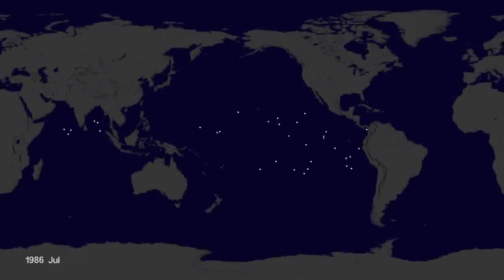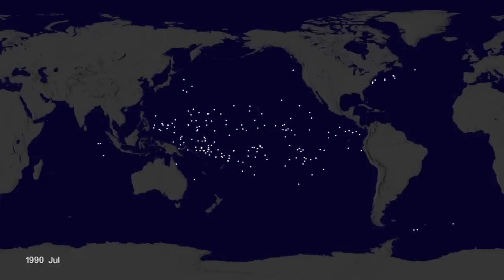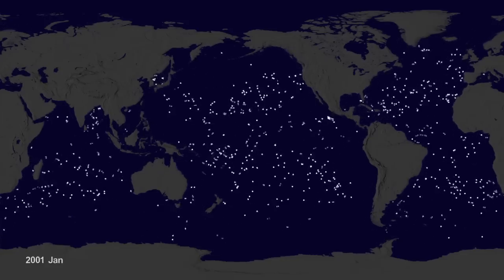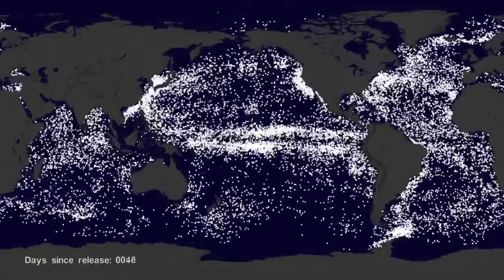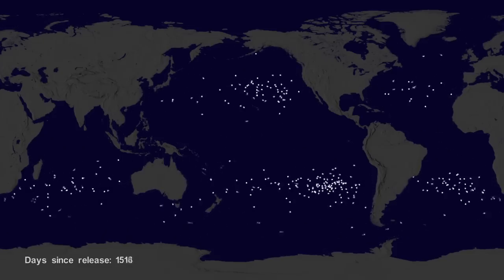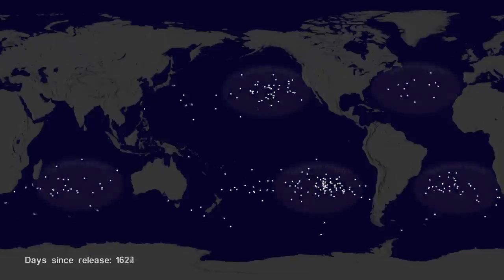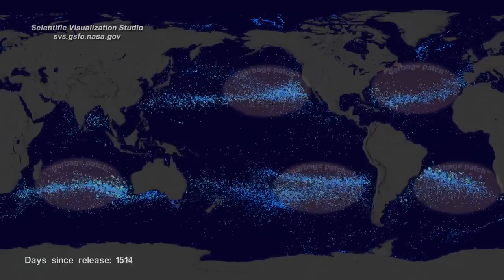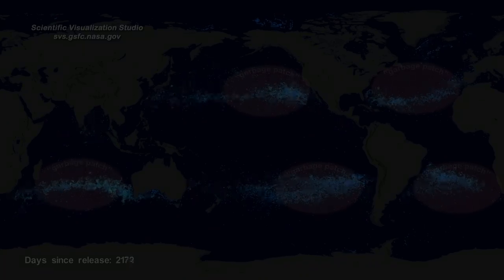NASA's Garbage Patch Visualization Experiment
NASA created a visualization of the ocean garbage patches using data from floating, scientific buoys that NOAA has been distributing in the oceans for the last 35-years.

Video Credit: NASA's Scientific Visualization Studio

Complete transcript:

Hi, it’s Greg Shirah from NASA’s Scientific Visualization Studio. We wanted to see if we could visualize the so-called ocean garbage patches. We start with data from floating, scientific buoys that NOAA has been distributing in the oceans for the last 35-years represented here as white dots. Let's speed up time to see where the buoys go... Since new buoys are continually released, it's hard to tell where older buoys move to. Let's clear the map and add the starting locations of all the buoys… Interesting patterns appear all over the place. Lines of buoys are due to ships and planes that released buoys periodically.If we let all of the buoys go at the same time, we can observe buoy migration patterns. The number of buoys decreases because some buoys don't last as long as others. The buoys migrate to 5 known gyres also called ocean garbage patches. We can also see this in a computational model of ocean currents called ECCO-2.We release particles evenly around the world and let the modeled currents carry the particles. The particles from the model also migrate to the garbage patches. Even though the retimed buoys and modeled particles did not react to currents at the same times, the fact that the data tend to accumulate in the same regions show how robust the result is.